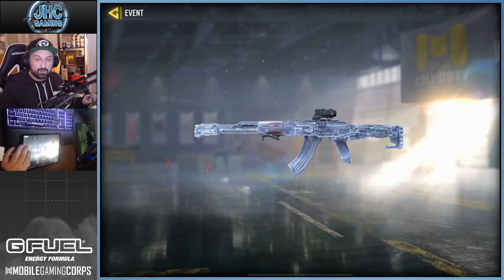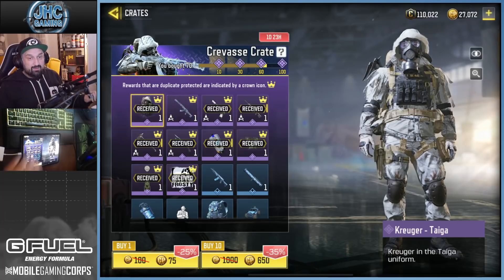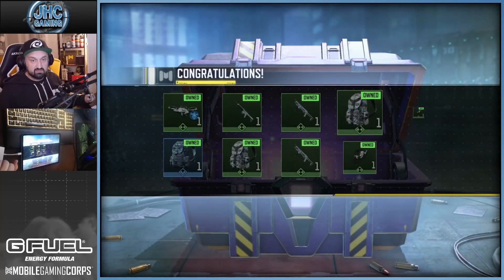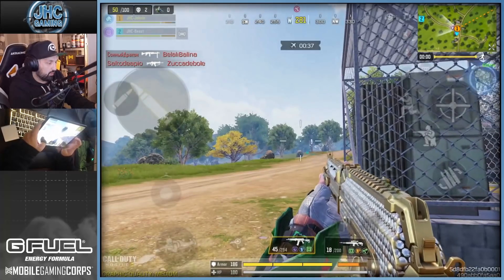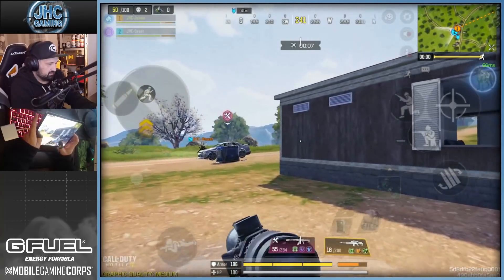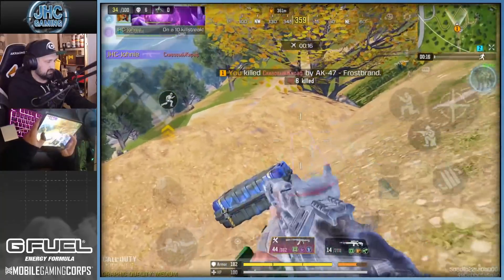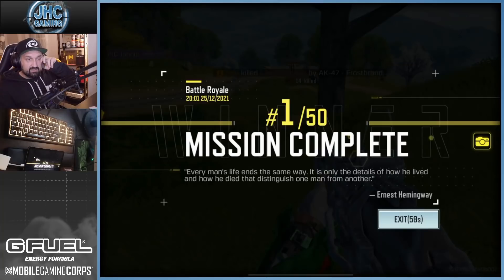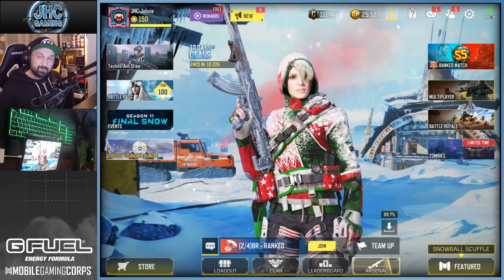The AK-47 FROSTBRAND is BACK in COD Mobile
For the 12 days of deals event in call of duty mobile, the AK-47 frostbrand is back in codm I had to get it this time, so close i almost didn't have the choice, then we go for a quick battle royale gameplay and weapon inspection